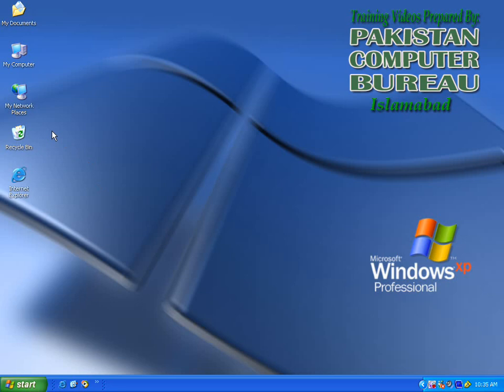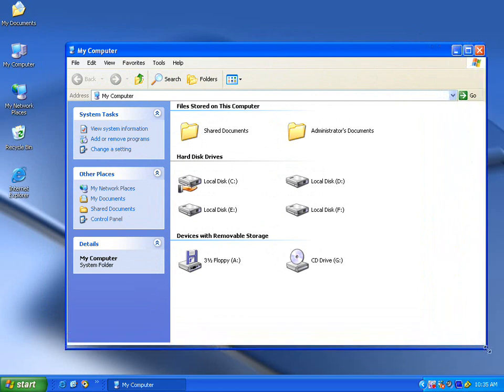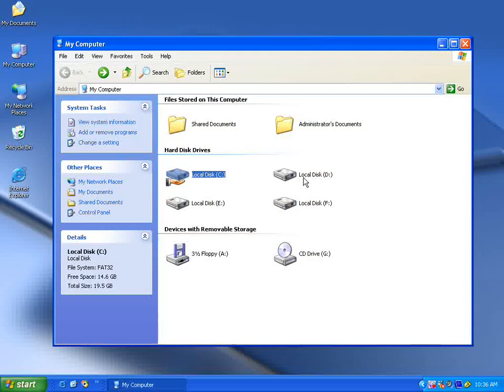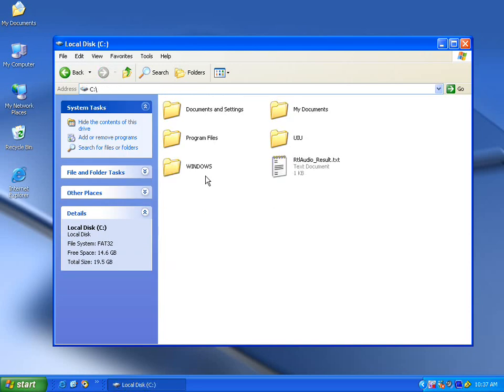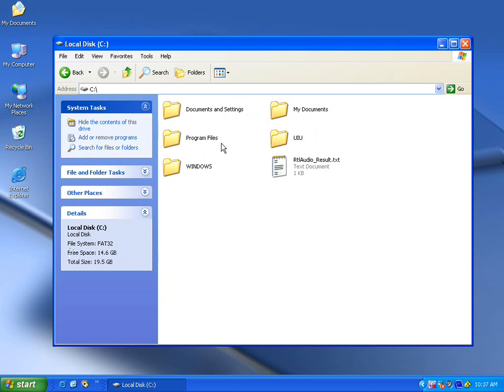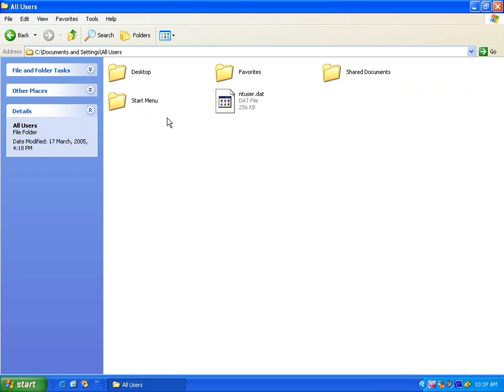Introduction my computer, Windows Basic